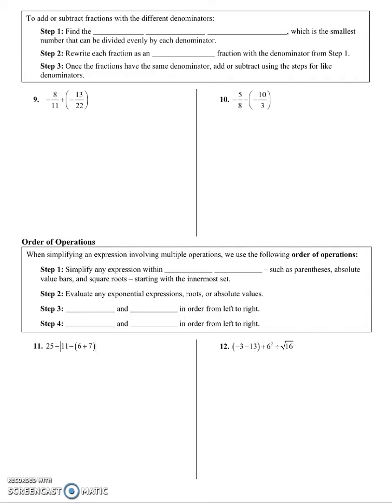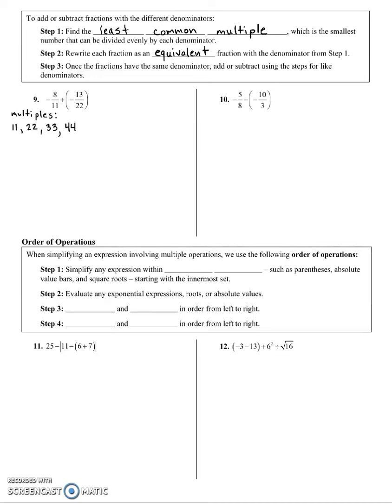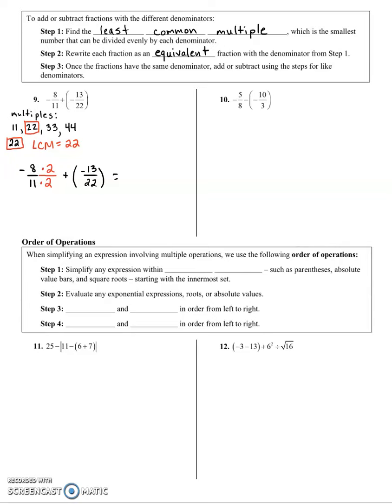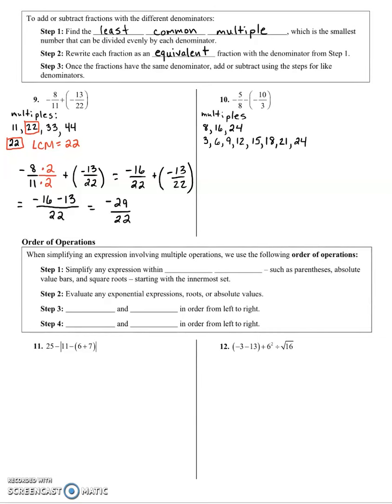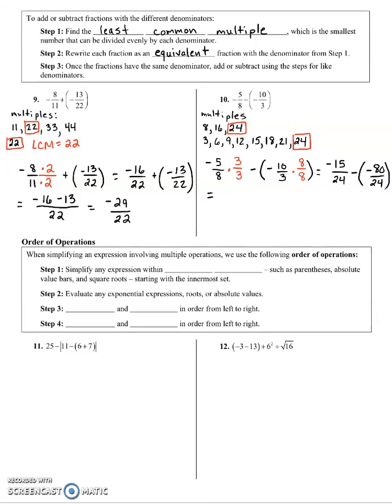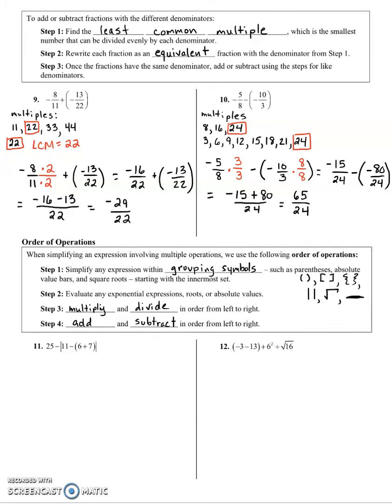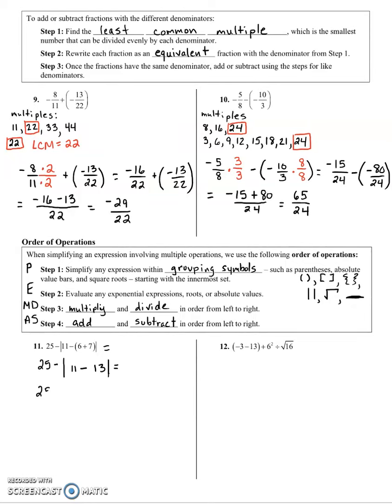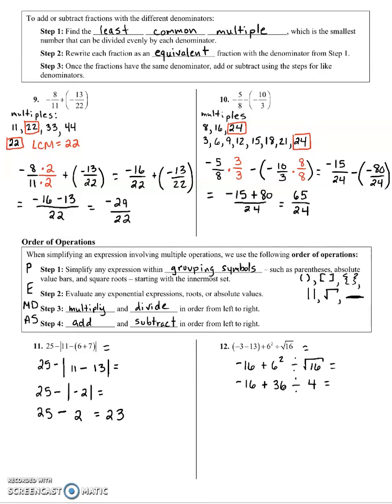R3 Adding Subtracting Fractions with Unlike Denominators and Order of Operations